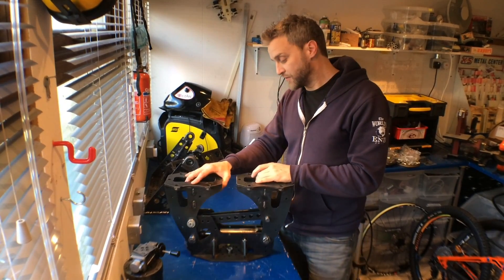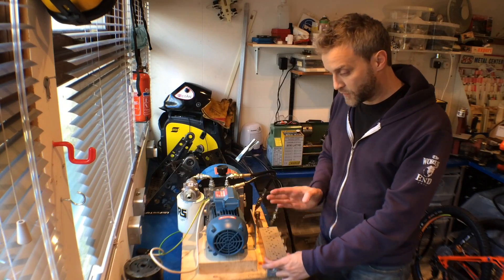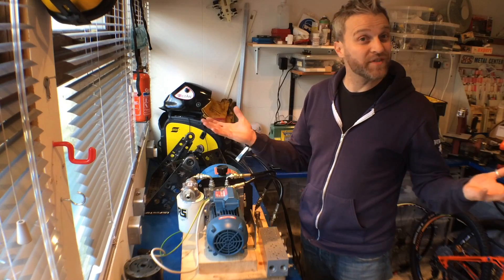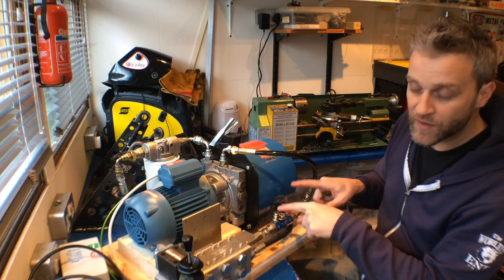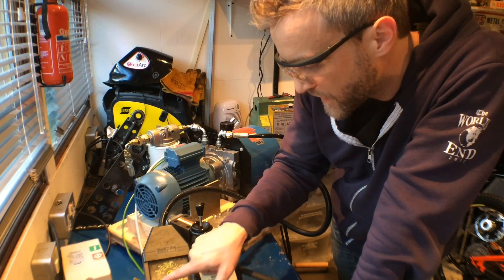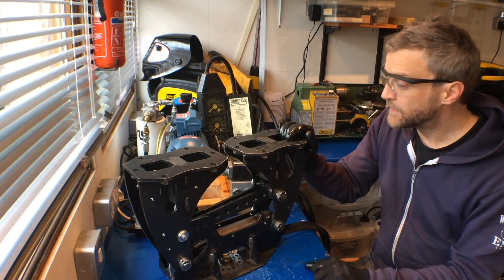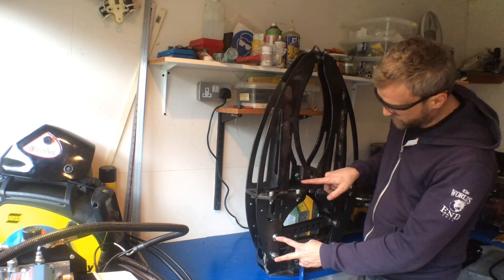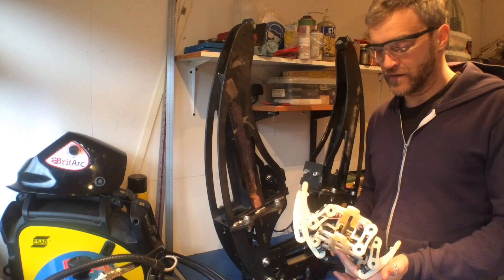Mantis Gripper | CRUSH TEST! | Mantis Hacks #2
!! WARNING !! A hexapod robot may have come to harm during the making of this video!

In this video I commission a single phase hydraulic pump I picked up on Ebay. Plus finish and test the gripper under manual hydraulic control for the first time.

For more information on the Gripper build and Mantis walking machine check out the other videos on my channel or visit and like the facebook page: